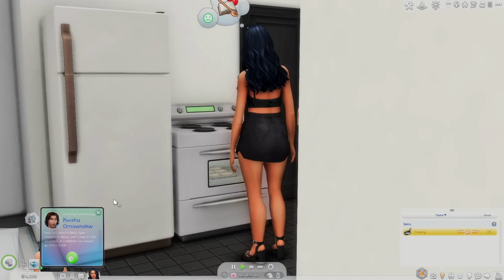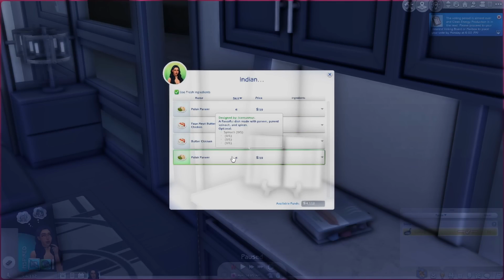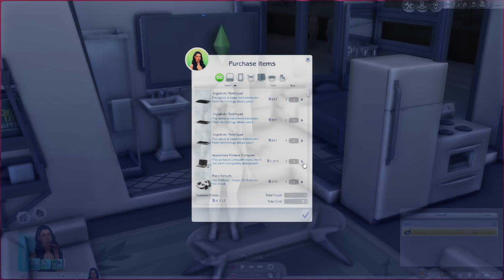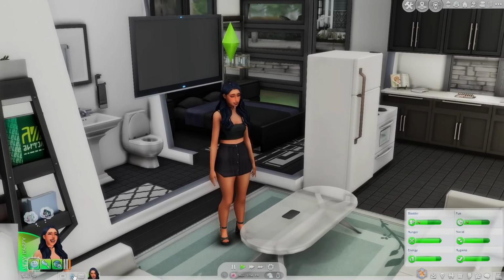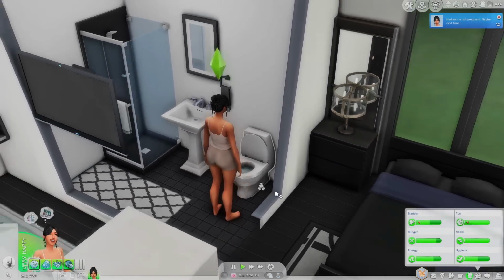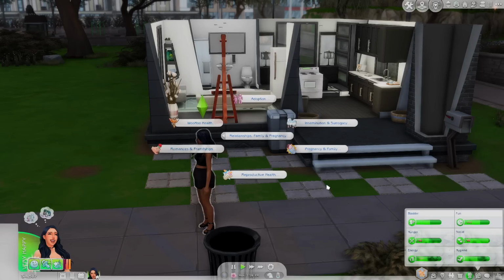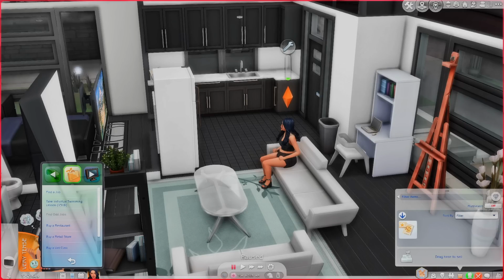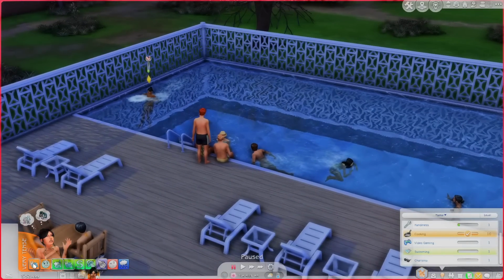TOP MODS FOR REALISTIC GAMEPLAY & STORYTELLING In The Sims 4 + Links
these mods are a MUST HAVE for realistic gameplay & storytelling in the sims 4!

♡ socials ♡
*:･ﾟ✧┈┈┈┈ ୨♡୧ ┈┈┈┈✧･ﾟ:*

♡ faq ♡
♡ rode podcaster
- what editing program do you use?